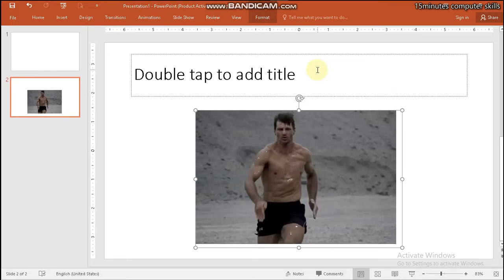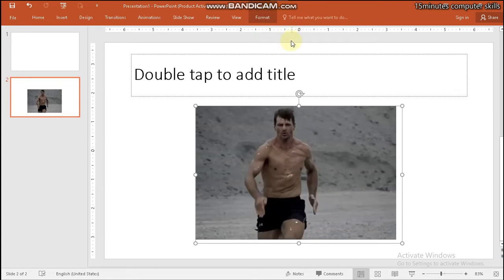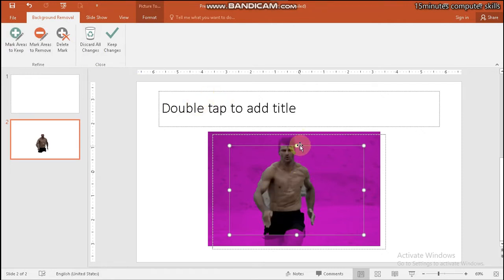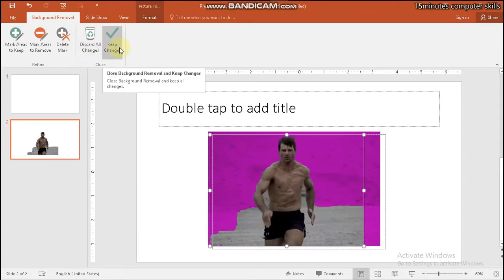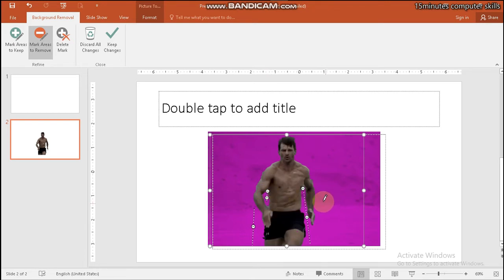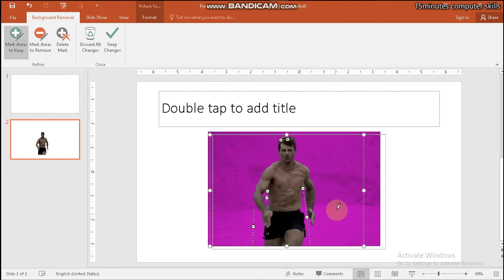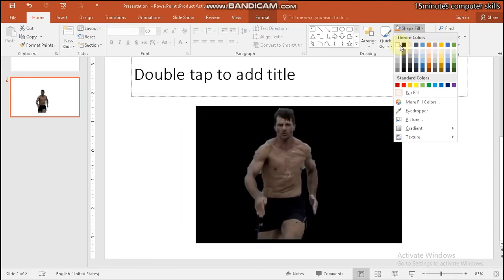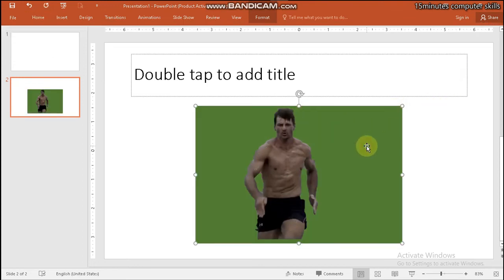How to remove the background of any picture in Microsoft ppt?_ Computer tips and tricks 2020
hey everyone!!

i got you the best tips and tricks, you didn't know on computer! check the above video.

2. share the skills
3. like the video
4. leave a comment in the description

thanks